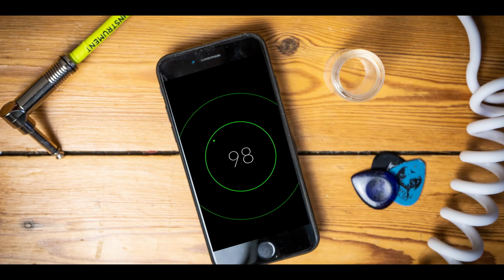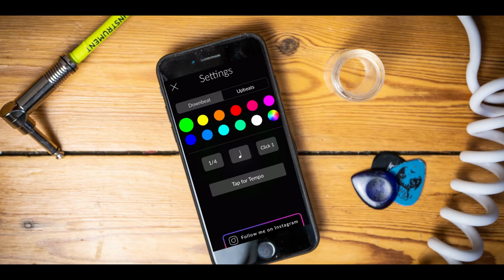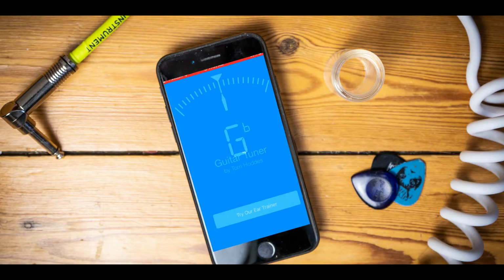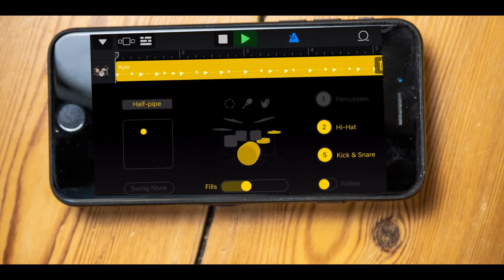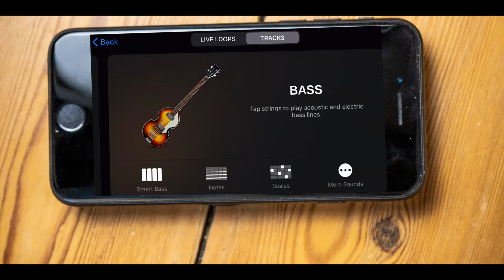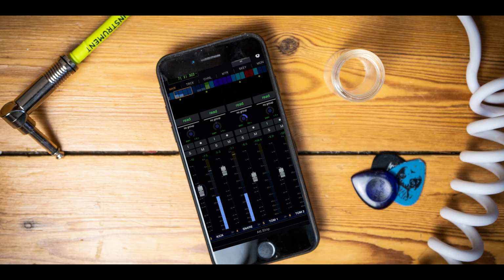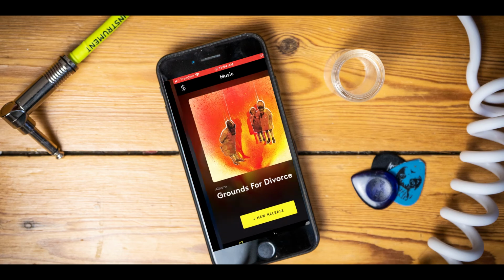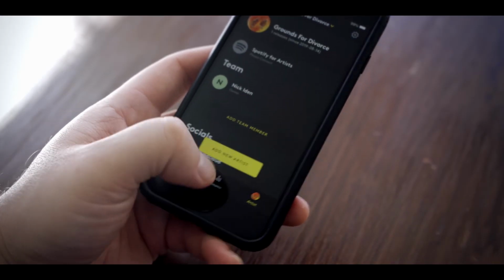Top 5 free iOS apps for musicians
I made a quick video to share 5 Free apps for iOS that you can use to help improve your music playing and sharing abilities. These apps range from helping practice to release your music to the world for free.